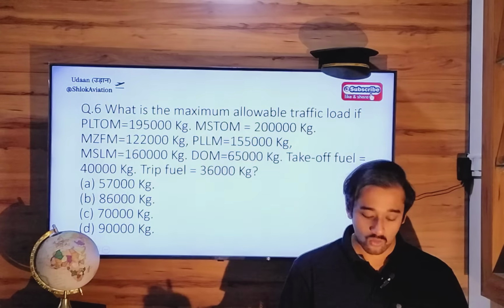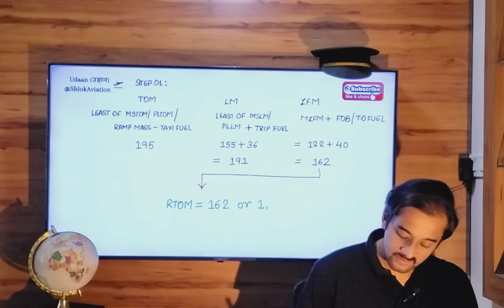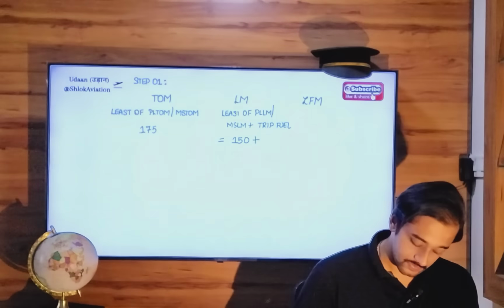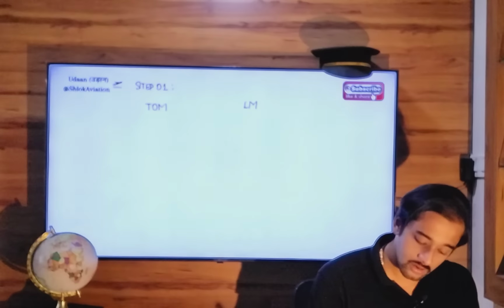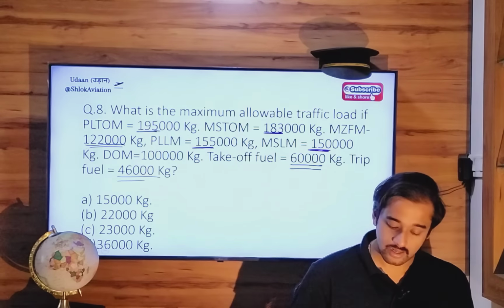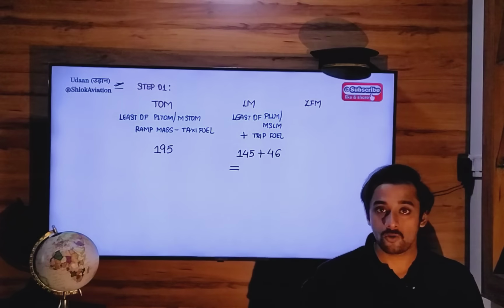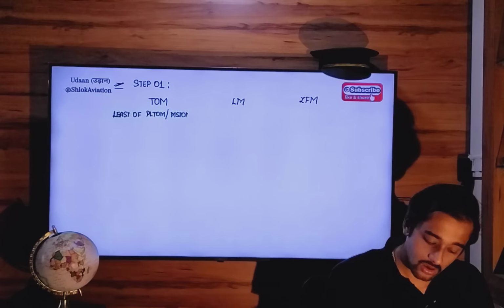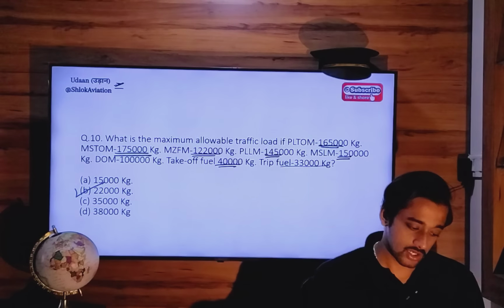PAYLOAD SOLVED QUESTIONS | WEIGHT/ MASS & BALANCE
All the Best! Eat nourishing food.